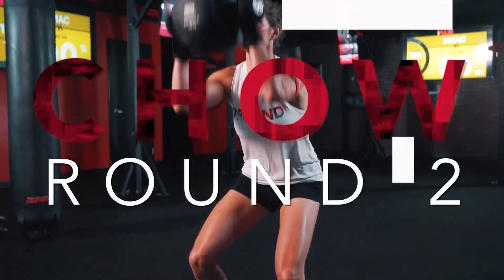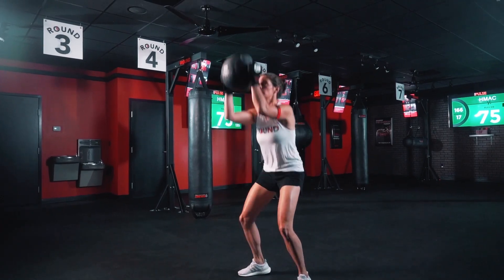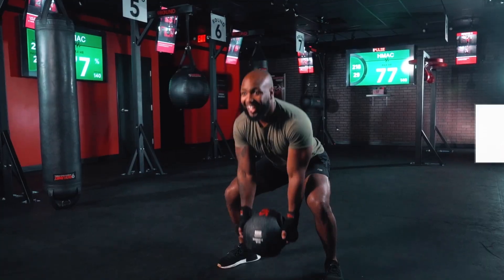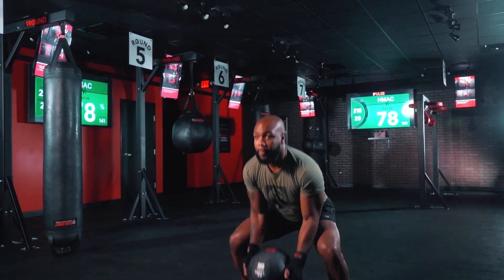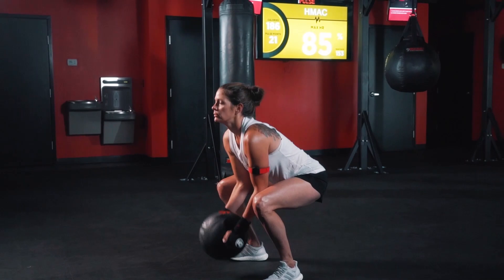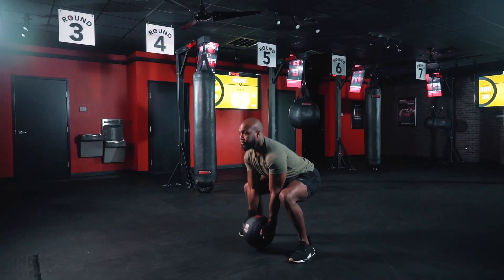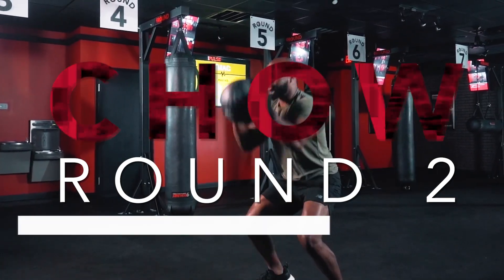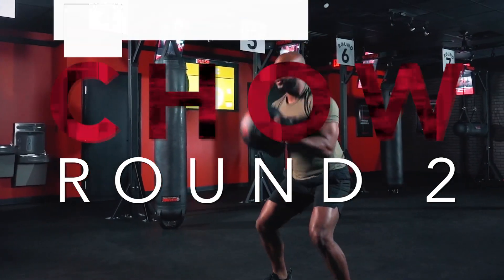9Round CHOW: Week of August 14, 2023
Get ready for a serious workout for this week's Challenge of the Week! We're at Round 2 with a medicine ball, so you know it's going to be a serious test of your strength and endurance. See if you have what it takes to top the CHOW leader board at your local 9Round studio!